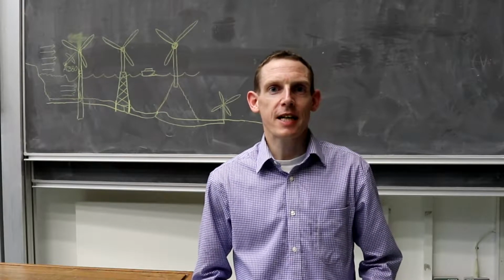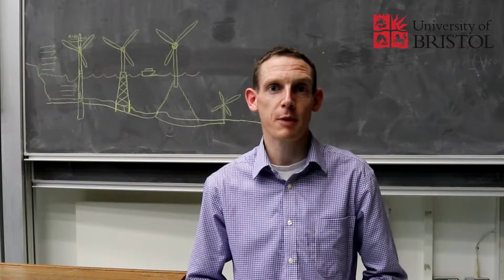Civil Engineering Option: Wind Marine Power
Dr Paul Harper explains Civil engineering unit choices